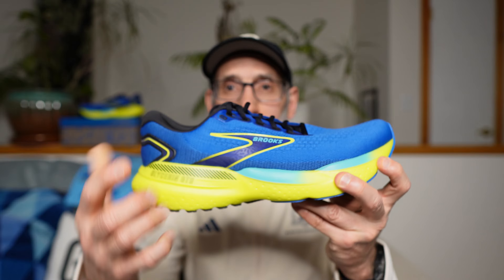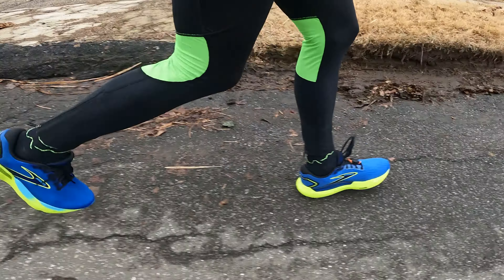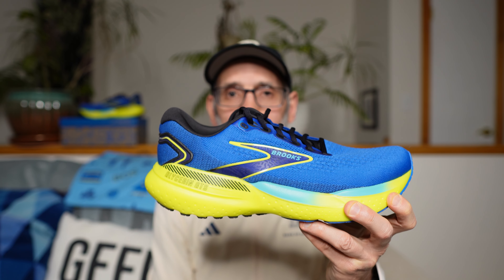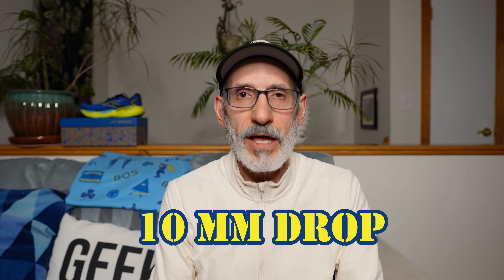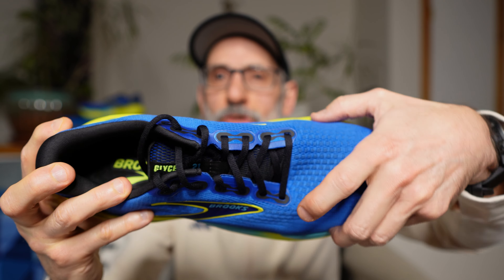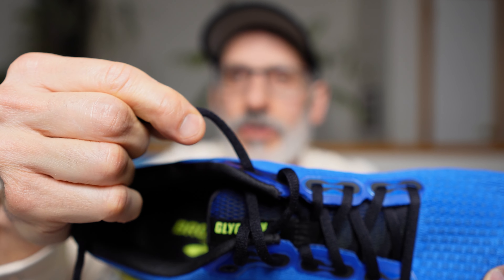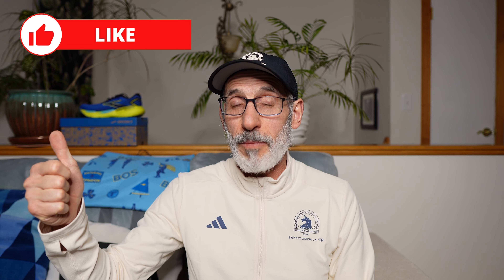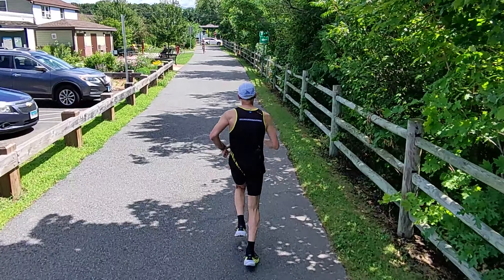BROOKS GLYCERIN GTS 21 FIRST RUN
Is the new Brooks Glycerin GTS 21 the best Glycerin GTS yet? Hear my thoughts after the first run!

00:00 Opening
00:20 Intro
01:35 First Run
05:37 Back in the Van Cave
05:51 By the Numbers
07:37 Upper
11:47 Midsole
13:45 Outsole
14:27 Stability
15:14 Performance
16:30 Comfort
17:38 Thoughts / Rating
18:53 Closing